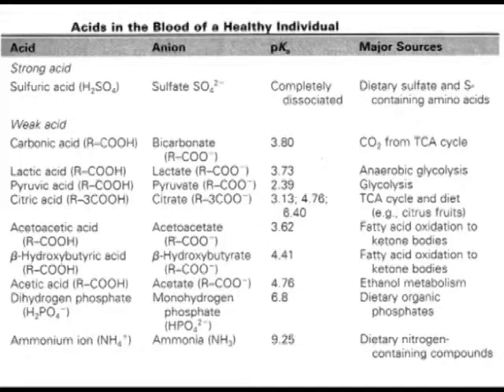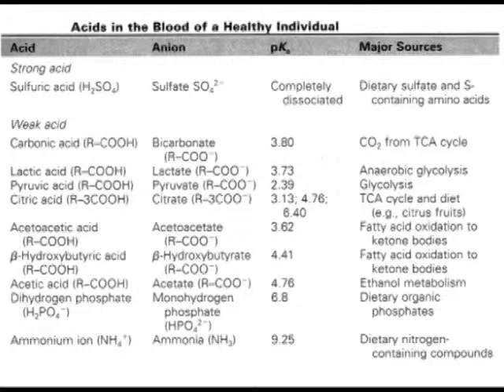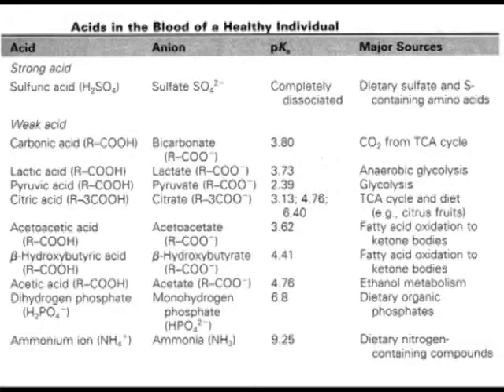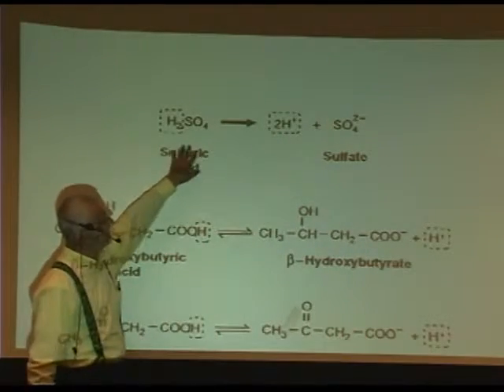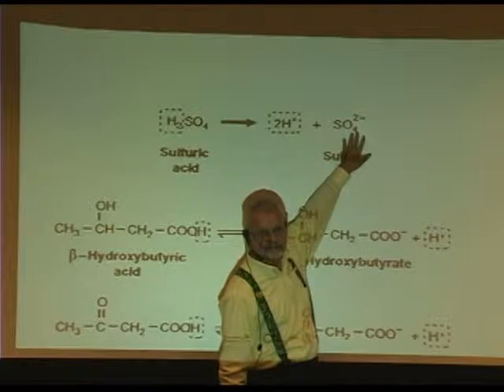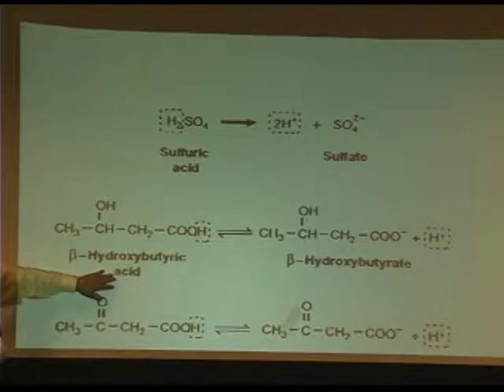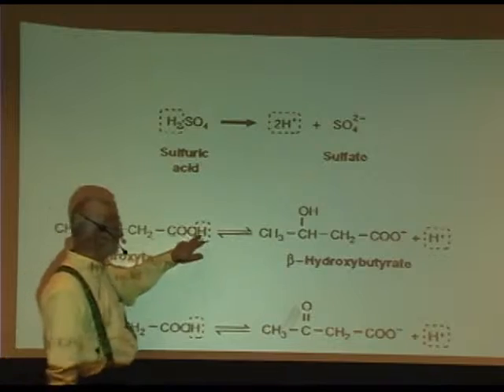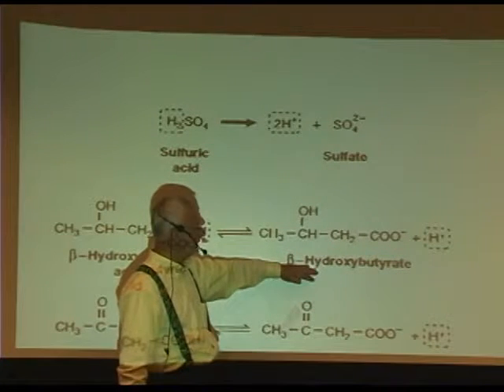elearn.une.edu.Chapter 4_4